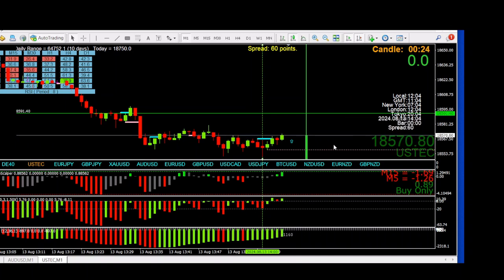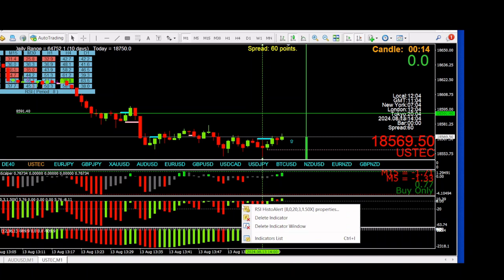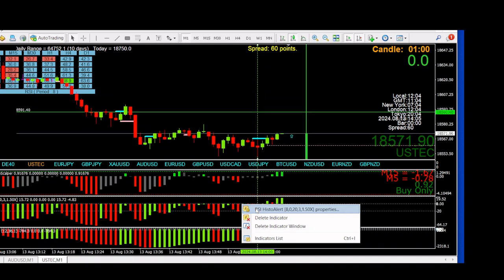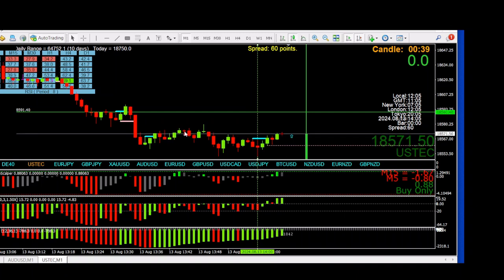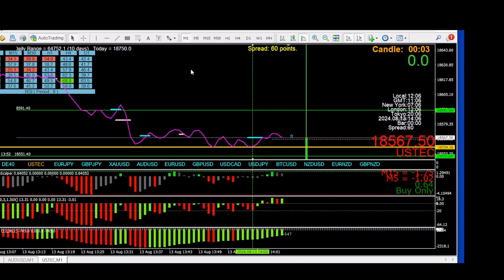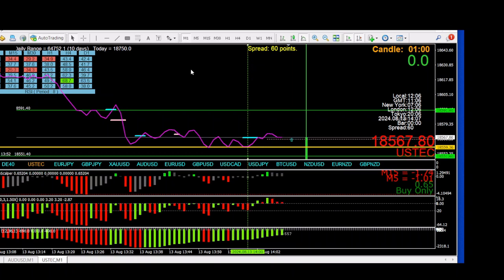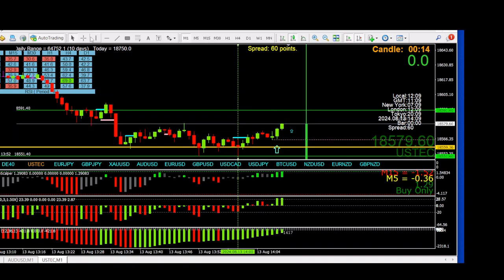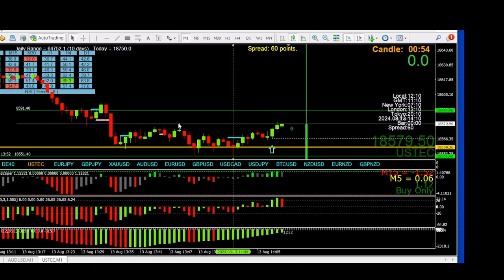Another live recorded 3cr / 2breversal setup hit 159 point target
This was a h1 3cr down that gave us a 160 point move to test the 3cr level back up, a perfect 3cr system trade